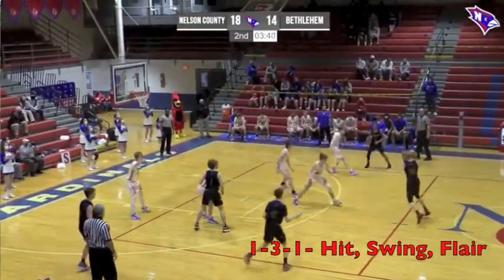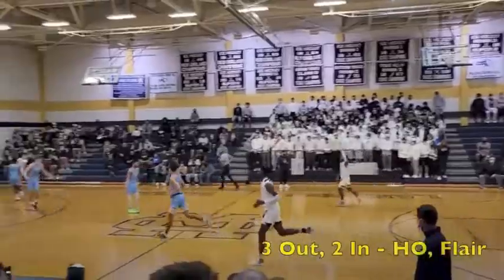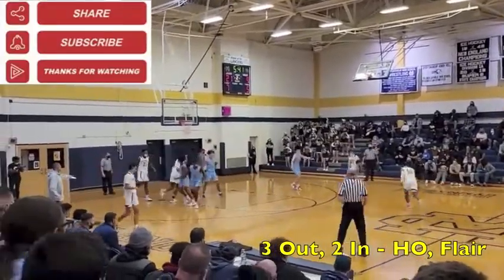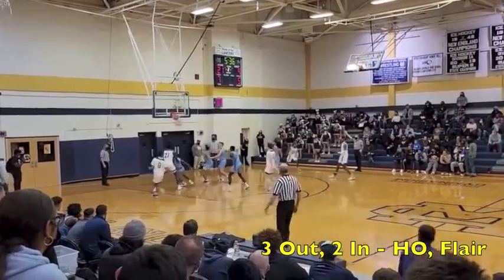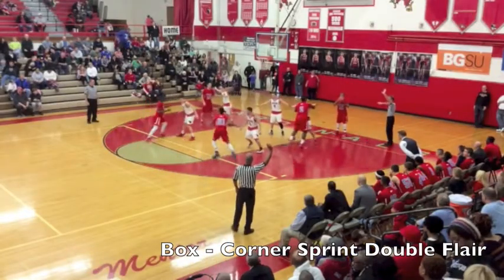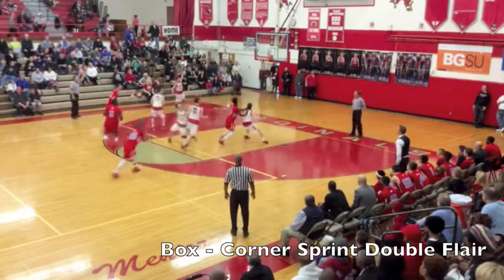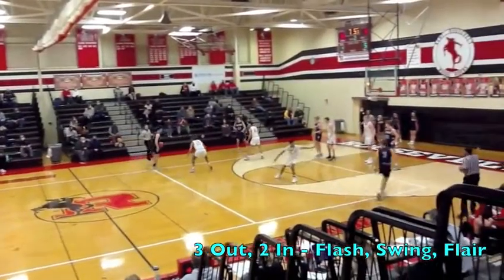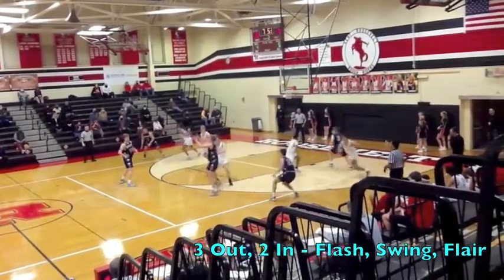14 Flair Sets for YOUR Playbook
In today’s video we have a sampler platter of sets that involve flair screens. It’s a total of 14 sets in today’s mash up. Enjoy!